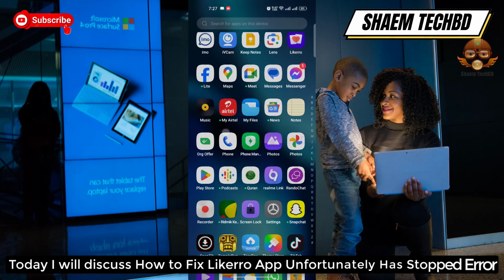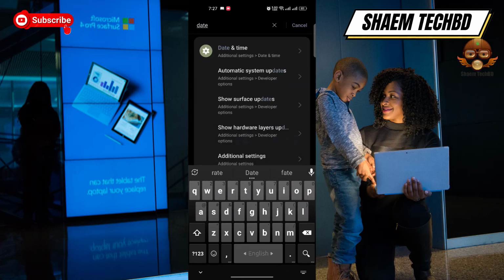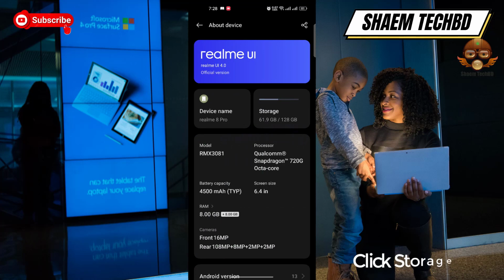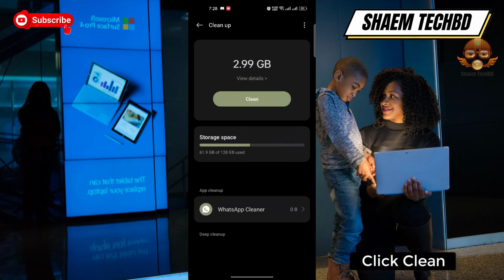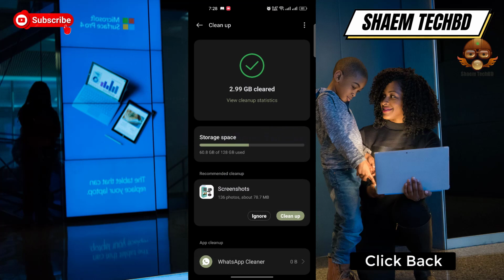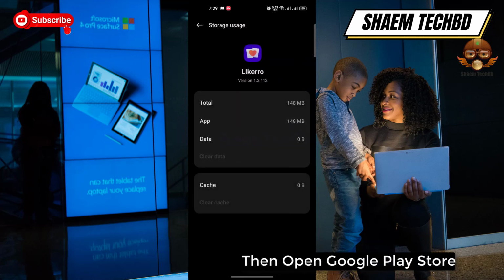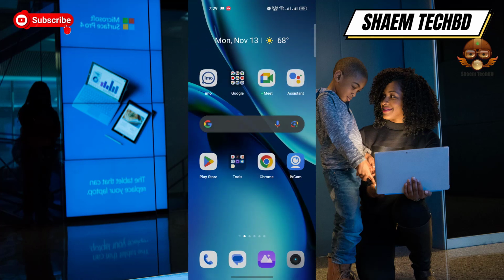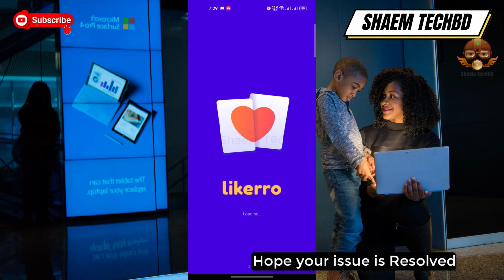How to Fix Likerro App Unfortunately Has Stopped Error in Android After New Updates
How to Fix Likerro App Unfortunately Has Stopped Error
How to Fix Likerro App White Screen Issue
How to Fix Likerro App Black Screen Issue
How to Fix Likerro App Scroll Down Problem Issue
How to Fix Likerro App Keeps Crashing Issue
How to Fix Likerro App Login Problem Issue
How to Fix Likerro App Slow Loading Problem
How to Fix Likerro App Scrolling are Extremely Slow and Laggy
How to Fix Likerro App Very Slow to Load
How to Fix Likerro App Sign in Not Working
How to Fix Likerro App Stop Working
How to Fix Likerro App Extremely Slow and Unresponsive
How to Fix Likerro App Doesn't Work
How to Fix Likerro App Very Glitchy
How to Fix Likerro App After the Update the App Stopped Loading
How to Fix Likerro App Stuck on the Loading Page
How to Fix Likerro App Can't Sign Up
How to Fix Likerro App The Photo Verification Does Not Work
How to Fix Likerro App Cannot Edit Pictures
How to Fix Likerro App Cannot Delete Pictures
How to Fix Likerro App Can't Send Messages
How to Fix Likerro App I Can't Read and Reply to Messages
How to Fix Likerro App Doesn't Show Distances Anymore
How to Fix Likerro App Photos Don't Show
How to Fix Likerro App I Can't Login My Account
How to Fix Likerro App Video Call Not Working
How to Fix Likerro App Audio Call Not Working
How to Fix Likerro App Sms not Sending
How to Fix Likerro App SMS not Receiving
How to Fix Likerro App tried to register it again the app tells that the account exists already
How to Fix Likerro App Won't accept prepay credit cards
How to Fix Likerro App I can't update my password
How to Fix Likerro App I didn't receive an email with a link to my email
How to Fix Likerro App Coin wasn't added in my account
How to Fix Likerro App No Emails Are Sent for Verification
How to Fix Likerro App I couldn't even get a code to register
How to Fix Likerro App Doesn't Upload Normal Photos
How to Fix Likerro App I can't choose album to upload photos on android
How to Fix Likerro App sometimes automatically opens
How to Fix Likerro App Scroll Is Not Working
How to Fix Likerro App Registration not work
How to Fix Likerro App Doesn't let you download your photos
How to Fix Likerro App Photos don't load
How to Fix Likerro App sign in button doesn't work
How to Fix Likerro App can't text to someone
How to Fix Likerro App I can't watch livestreams
How to Fix Likerro App is not verifying my photo even i had uploaded my photos plenty of times